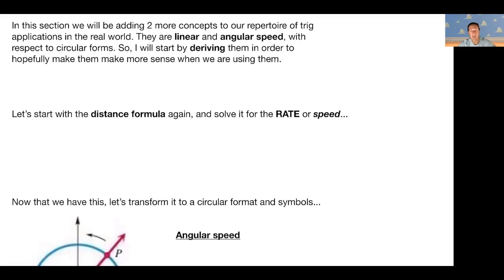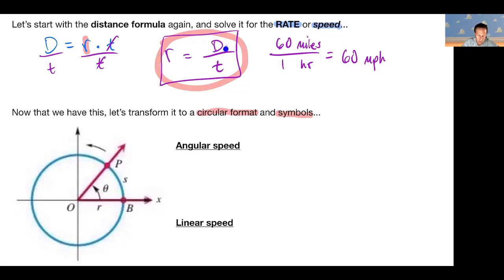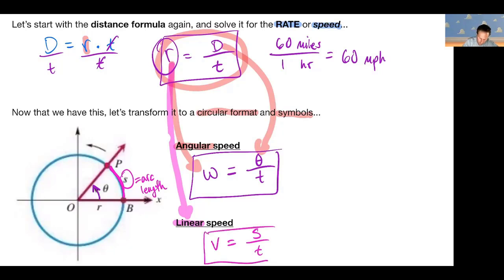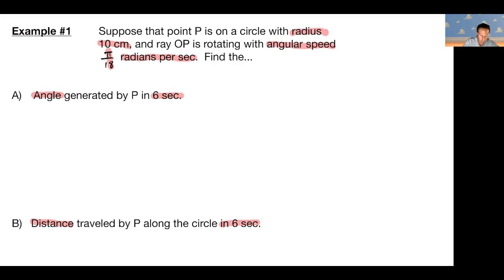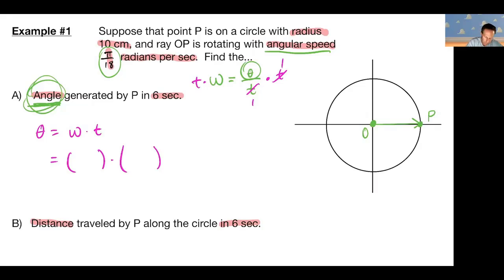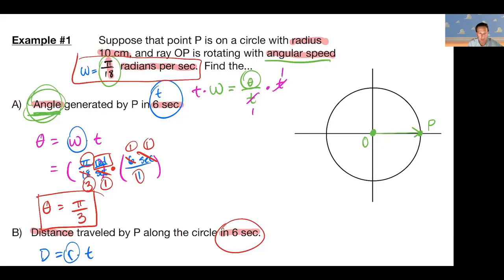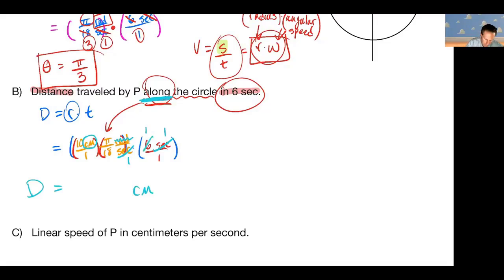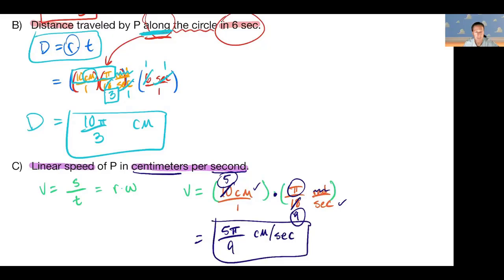Trig - 3.4 - Linear & Angular Speed